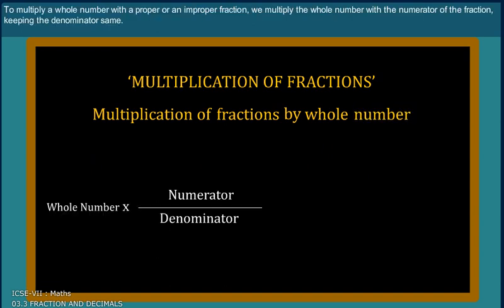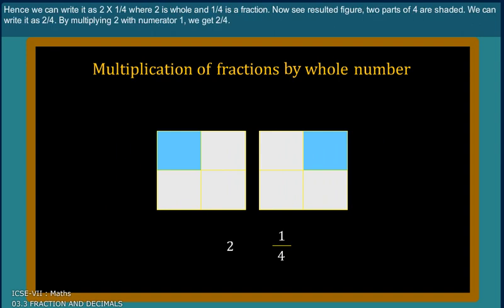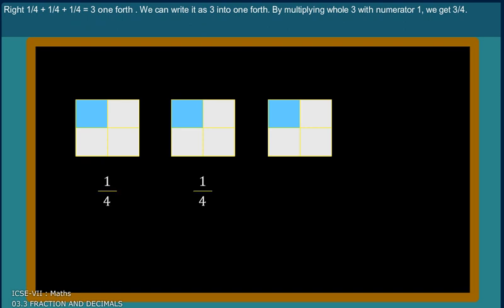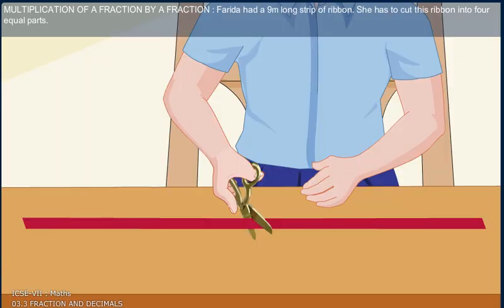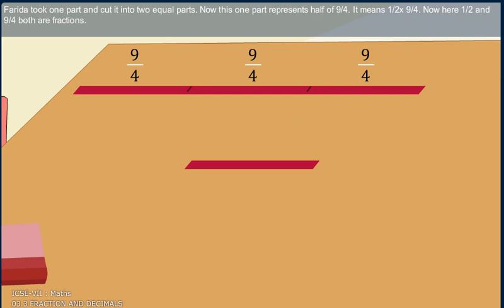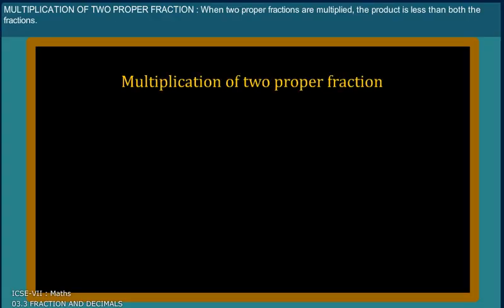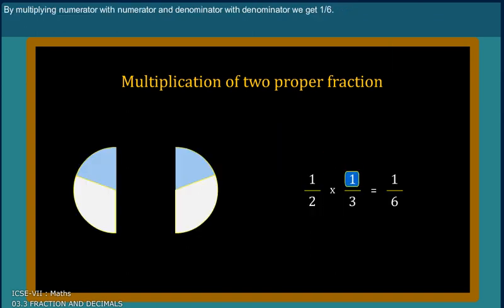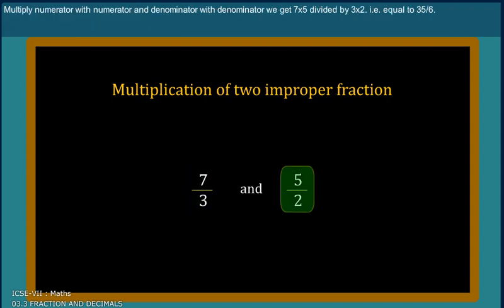FRACTIONS AND DECIMALS 3